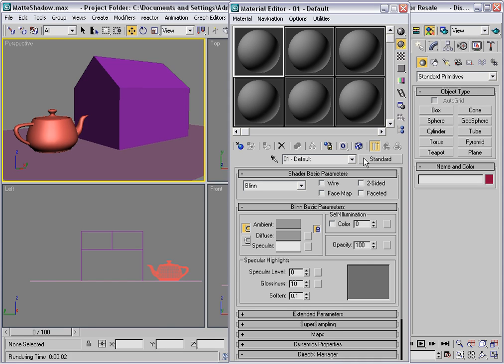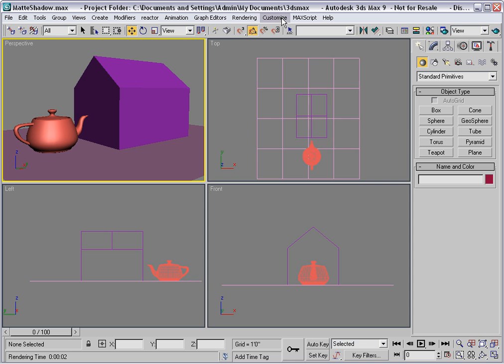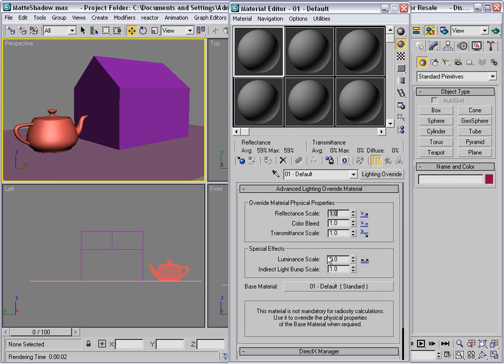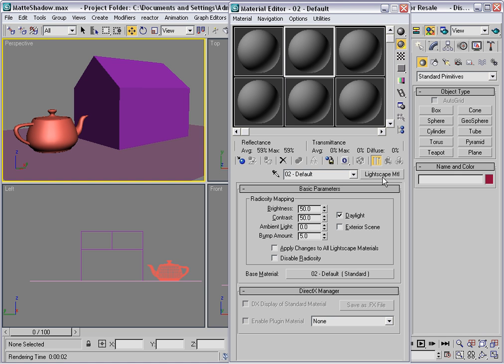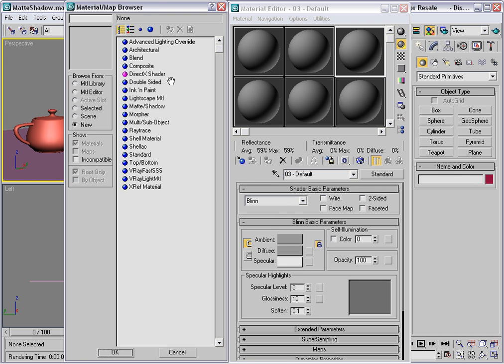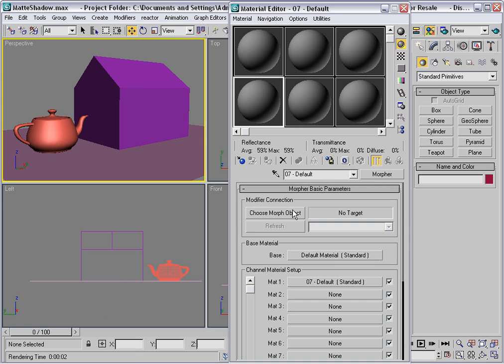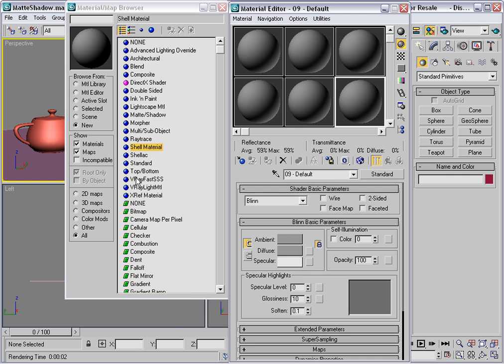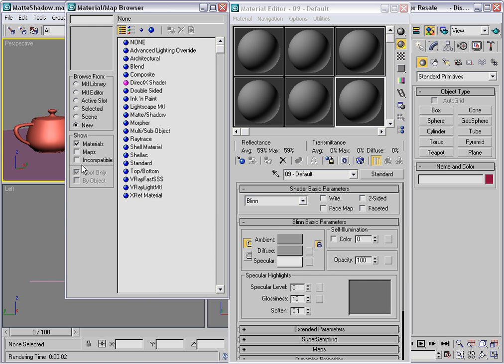379_Special_purpose_materials.mp4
| 3ds Max and VIZ for Architects (2007) | Module 4: Texturing | Scanline Material Types | Special purpose materials